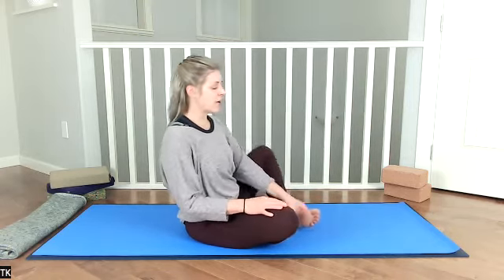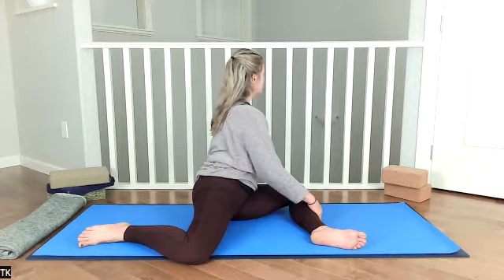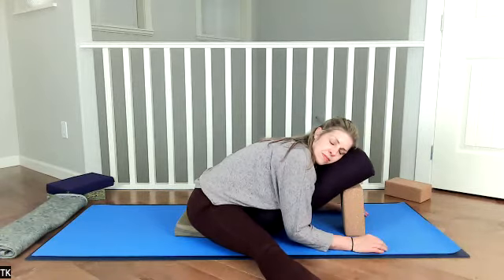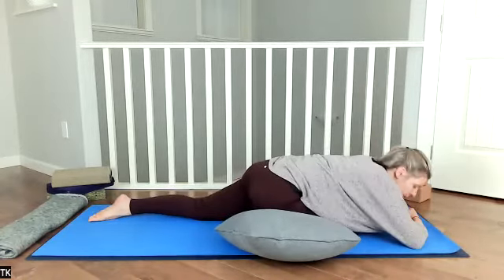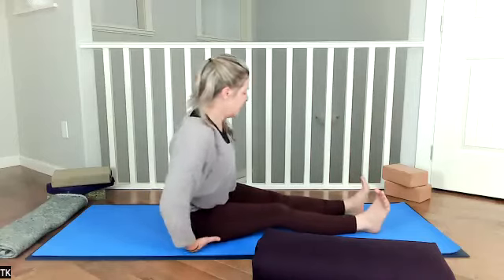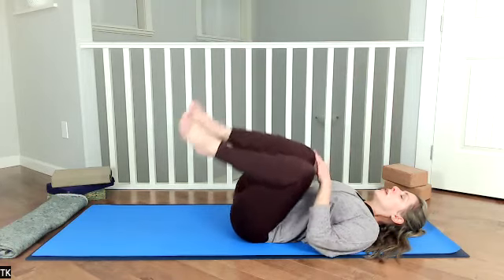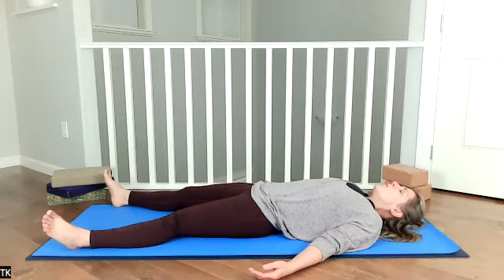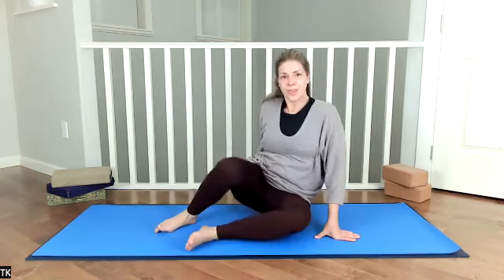Yoga with TK - Self Love (Happiness, Confidence)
This Yin Yoga sequence focuses on self love. Take in nourishment, fulfill your potential, be courageous, and let go what does not serve you.
Namaste,
Tammy